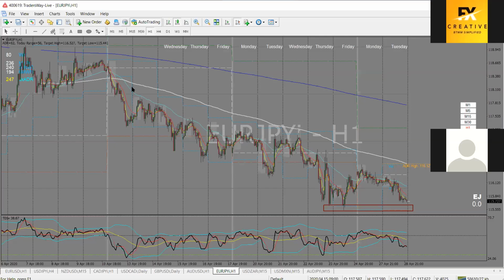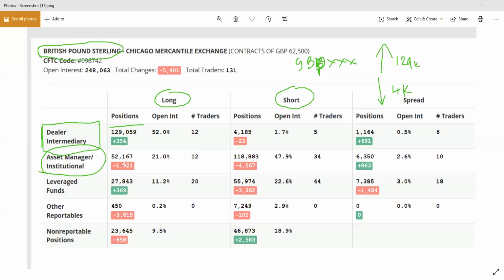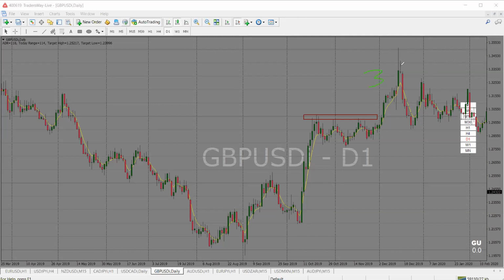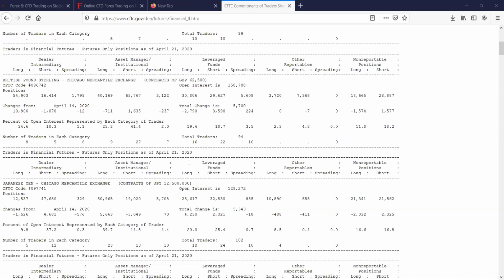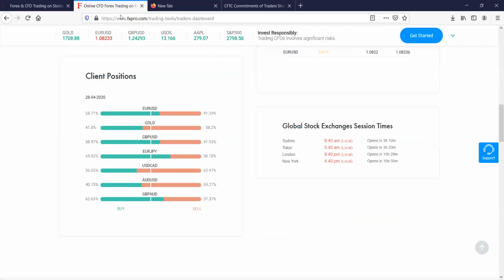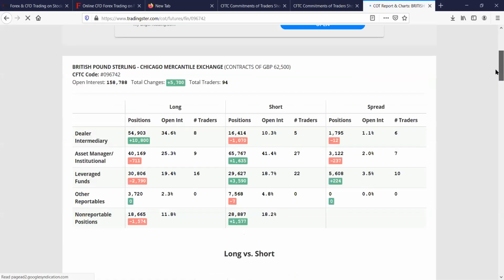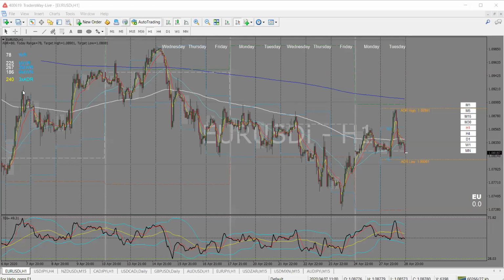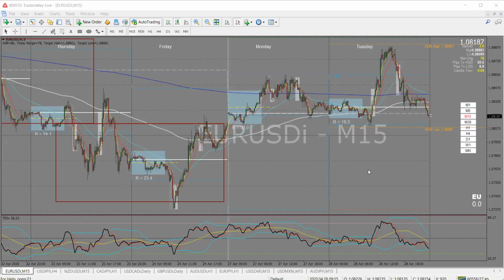Lockdown day 10